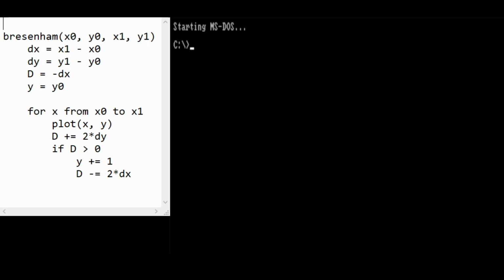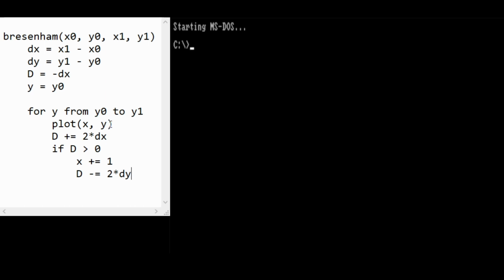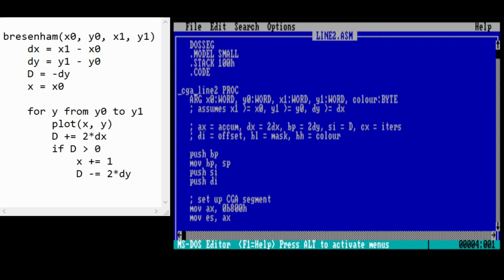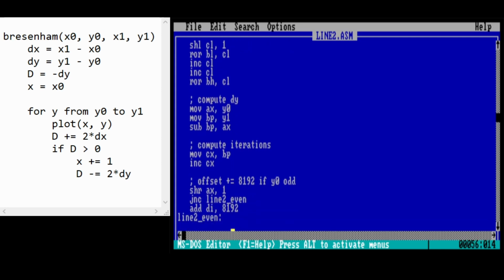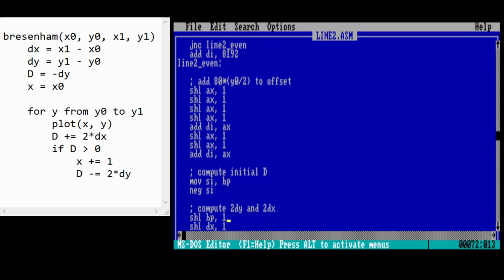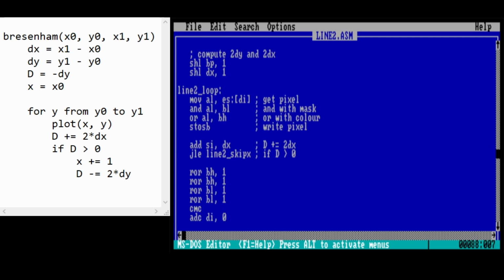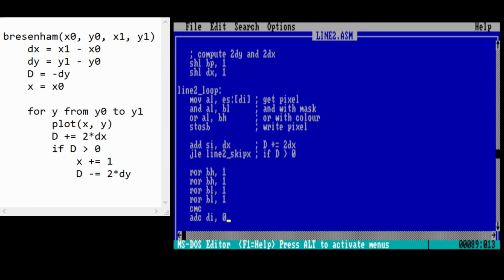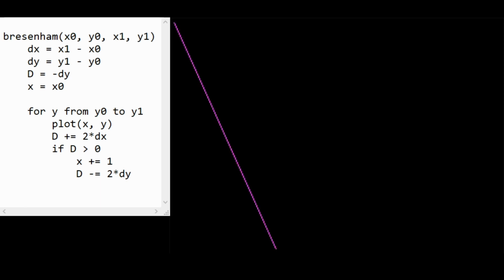CGA Graphics Programming: Verticalish lines